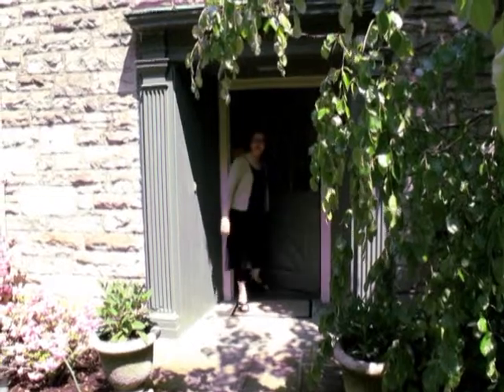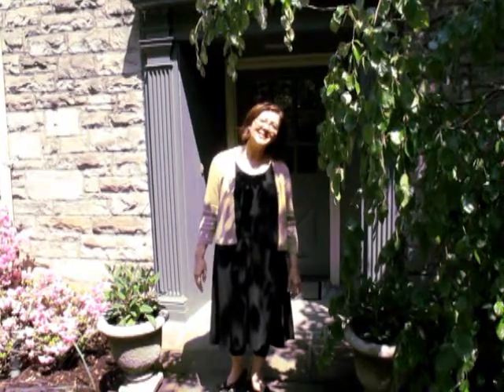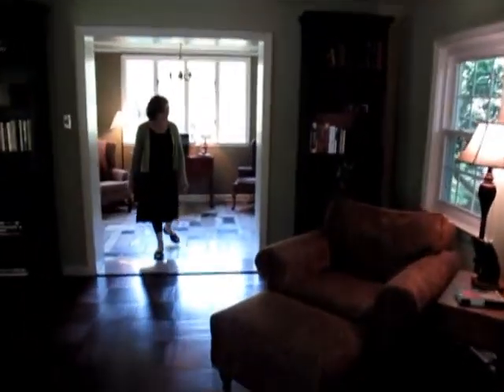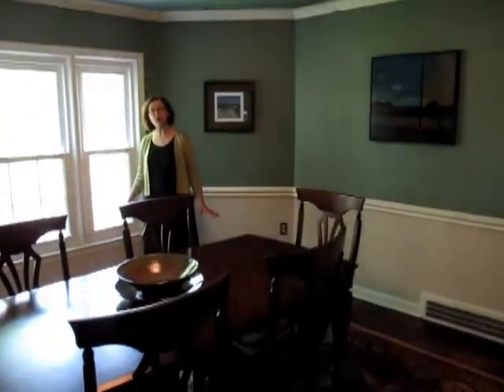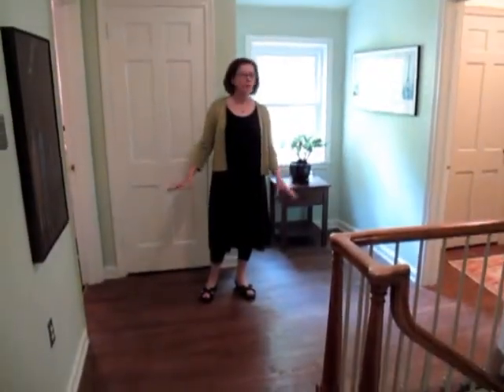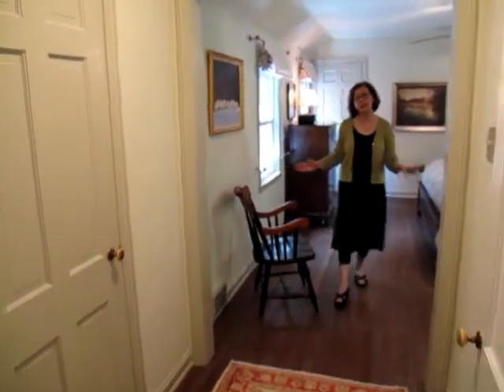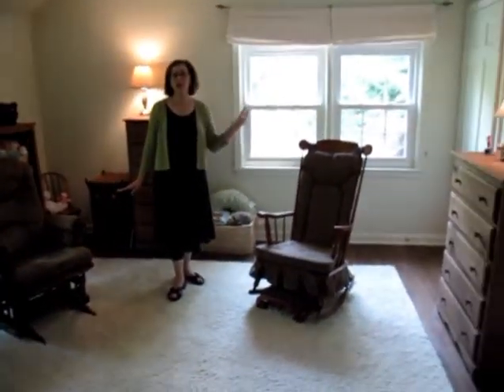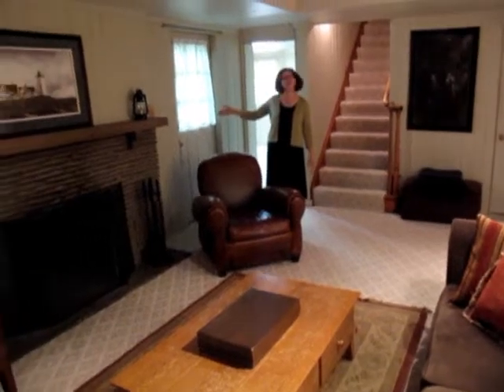750 Colony Circle.wmv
Situated on a beautifully landscaped acre lot in Virginia Manor, this 1941 Junior Beam Colonial Revival home is a particularly gracious example of the period's architecture, and is filled with unique and outstanding detail. Property Features: * Flagstone walkway and pretty gardens welcome guests to a covered portico entrance. * Gracious entry hall with dramatic curved wall and winding staircase, parquet flooring and convenient coat closet. * The spacious living room is highlighted by a classic mantle and log burning fireplace, beautiful parquet flooring, and four oversized windows with views of front and back gardens. * The unique octagonal -shaped dining room boasts parquet floors, crown and chair rail moldings, and ribbon window with sweeping views of the rear yard. * All season sunroom with original marble tile flooring, crown molding, 2 walls of windows and French doors opening to a flagstone patio. * The beautifully updated kitchen features ceramic tile flooring and an abundance of neutral custom cabinetry with deep crown moldings, including pantry, desk, glass door china cabinets, and coordinating Sub Zero. * Adjacent breakfast room with chair rail molding and parquet flooring is perfect for morning coffee and casual meals. * 6 panel doors with original knobs and classic hardwood floors in the roomy upper hall continue throughout the home's second floor. * The hall bath with original Carrerra tile walls and shower surround has been updated with a classic harlequin tiled floor. * The bedrooms are spacious and sunlit, with oversized windows. The rear bedroom echoes the pretty shape of the dining room below. * An appealing transitional hallway leads to the master suite, featuring 2 closets, including a large walk-in, hardwood flooring and six panel doors. * Original Carrera tile has been beautifully maintained in both the master and first floor baths, each with a shower. The 1st floor bath has been updated with neutral ceramic flooring, newer toilet and pedestal sink. * A log burning fireplace with stone mantle is the central feature of the cozy family room with its neutral carpeting. * The adjacent den makes a wonderful guest bedroom with it's own entrance. Both lower level rooms have full sized windows bringing in ample light, and direct access to a large rear flagstone patio. The quintessential Mt. Lebanon home!